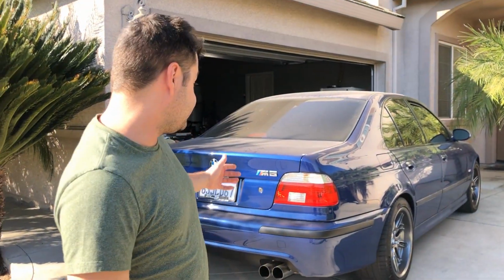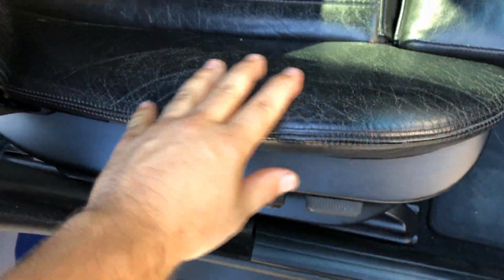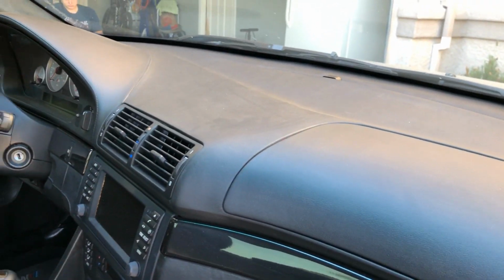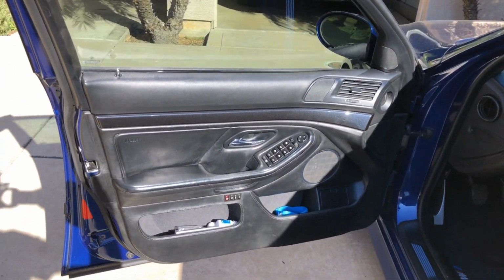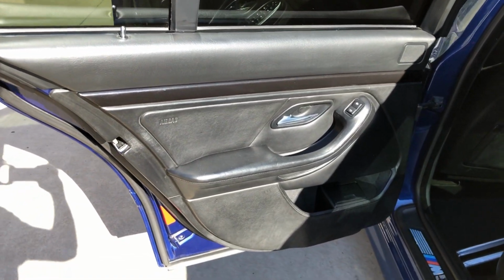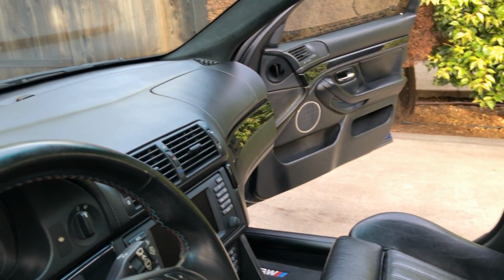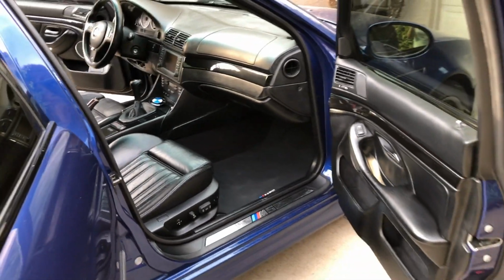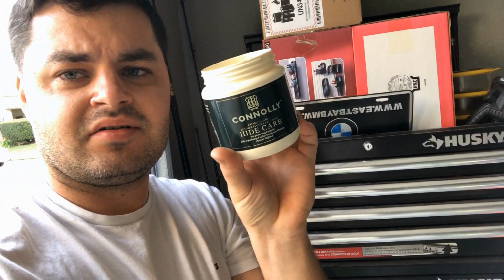Leather Seats Conditioned with CONNOLLY Hide Care!! M5 Interior Looks HEALTHY Again!!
In this episode we rejuvenate the full leather interior on my 2003 BMW M5! Connolly Hide Care did a wonderful job for us and we got no complaints because now the interior on the BMW M5 is looking healthy again. I do not recommend using this if you have vented seats or if your leather does not apply to this type of conditioner for sealed leather so use at your own risk like we did!

Links mentioned in the video:

🔥 CONNOLLY Hide Care for sealed Leather